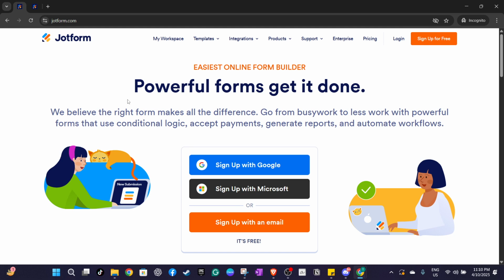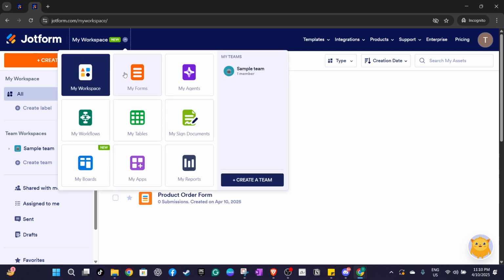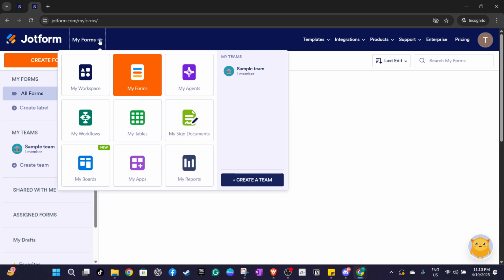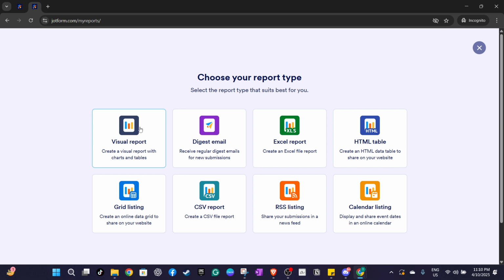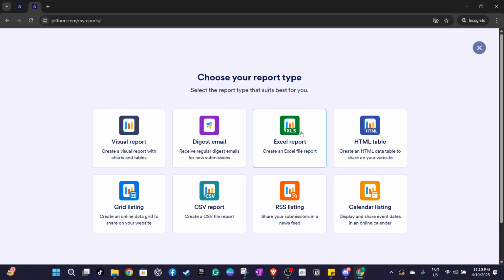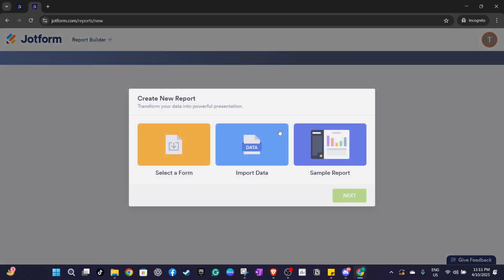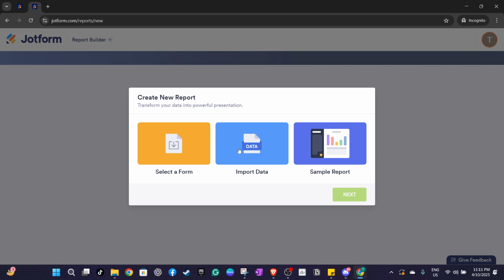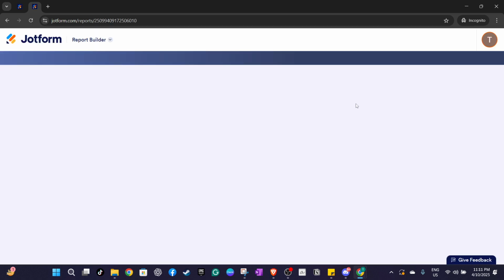How to Create Different Reports in Jotform [2025 Full Guide]